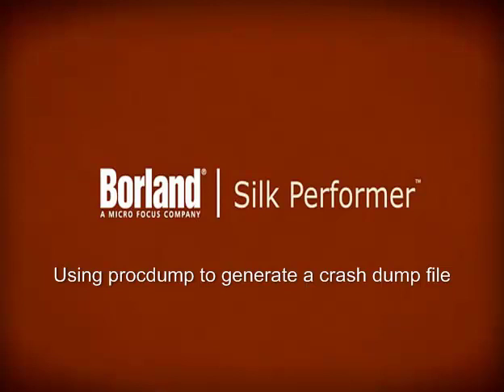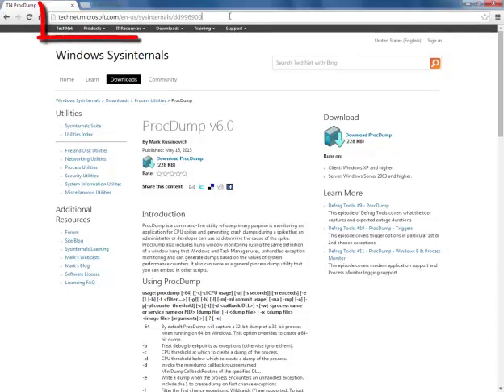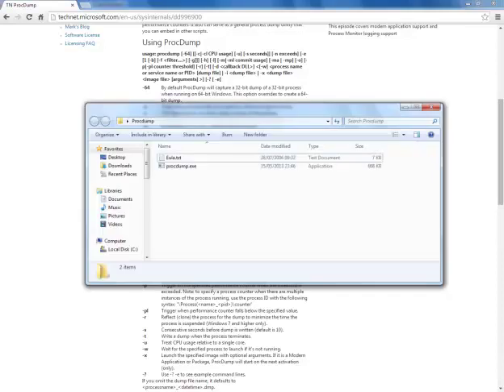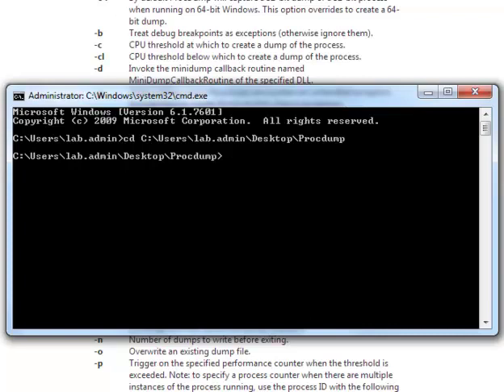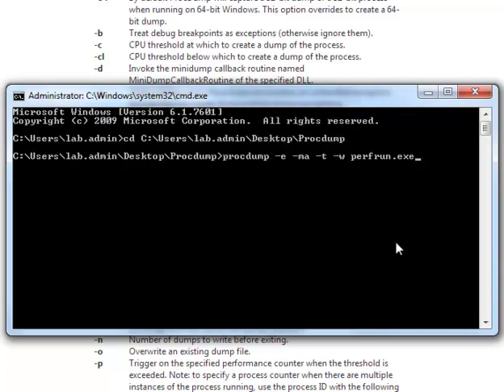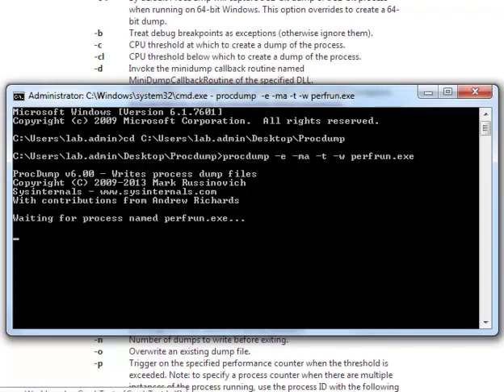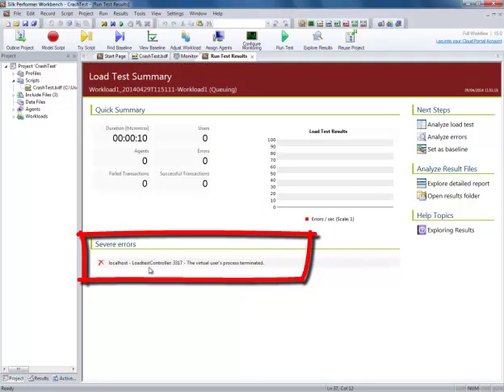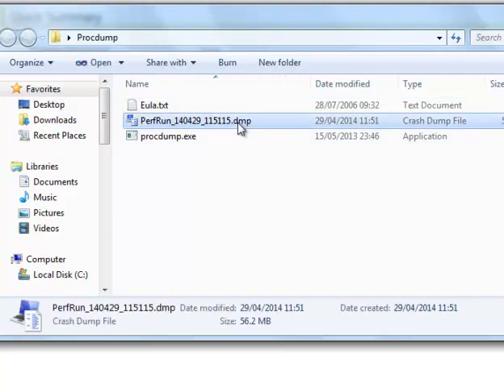Using ProcDump to generate a crash dump file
This video demonstrates the use of ProcDump to generate a crash dump file.  ProcDump is a Windows Sysinternals command-line utility.